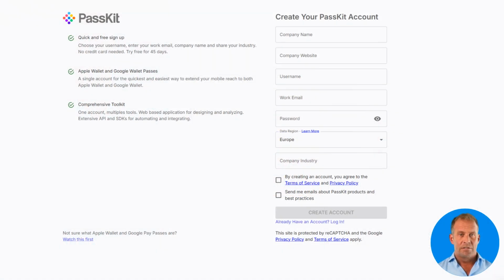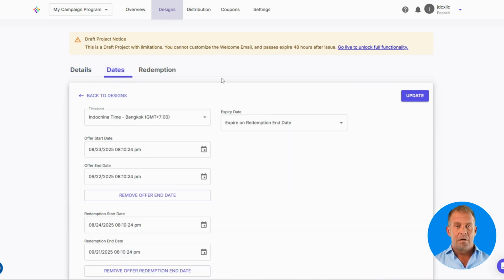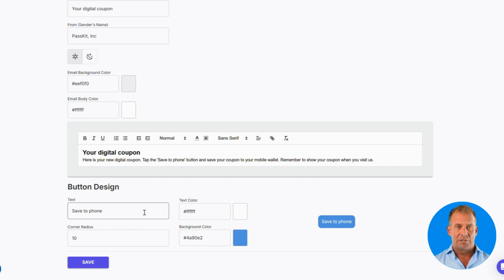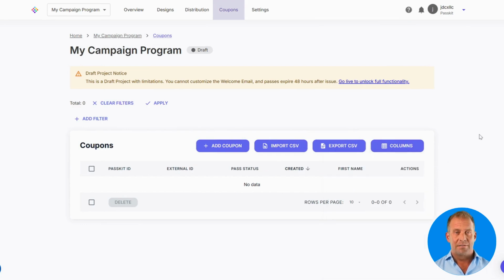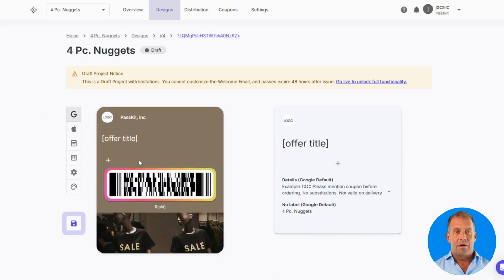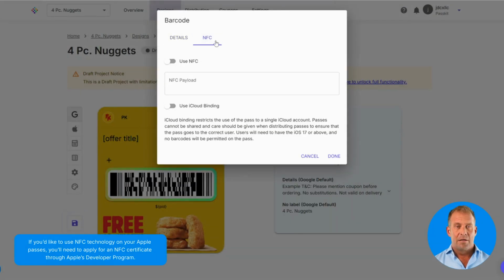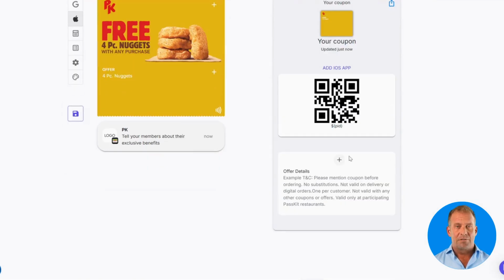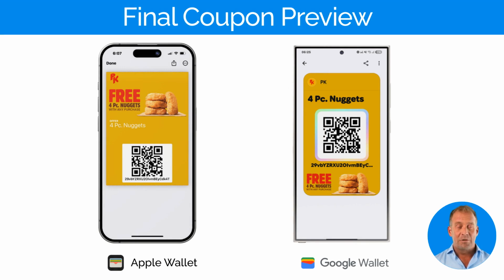How To Create Digital Coupons For Your Business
In this video, we show you how to create mobile wallet coupons with PassKit for Apple Wallet and Google Wallet.

You’ll learn how to design your coupon (logo, brand colors, images), set offer details and expiry dates, add QR and barcode payloads, enable redemption and tracking, set up proximity alerts with Locations and Bluetooth Beacons, and use the Data Collection Form and Welcome Email to issue coupons at scale.

Ideal for grocery stores and supermarkets, restaurants, online retail, pharmacies/drugstores, and local services including salons, spas, auto repair, and car washes.

00:00 - 00:50 - Intro
00:51 - 01:24 - 45-Day Free Trial
01:25 - 10:26 - Passkit Features
10:27 - 18:52 - Creating Digital Coupons
18:53 - 21:13 - Distributing Our Digital Coupons